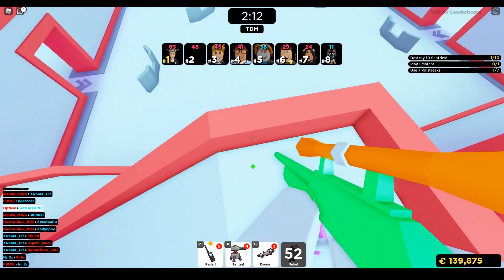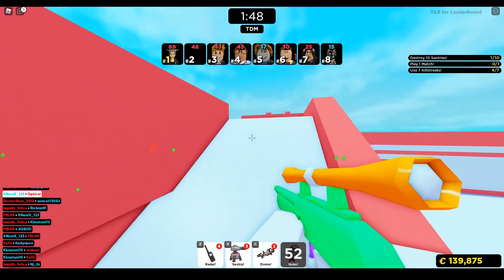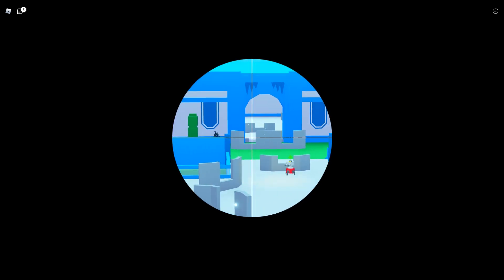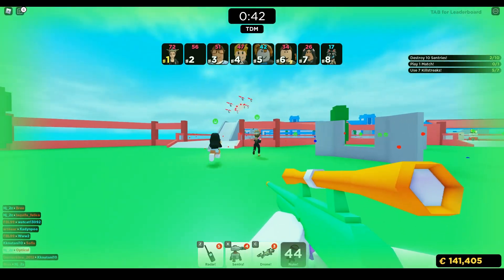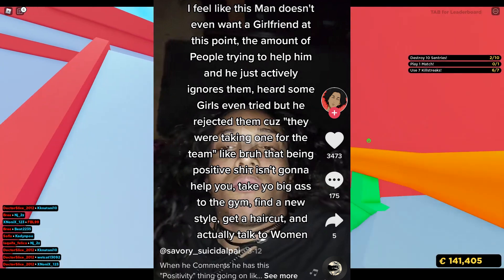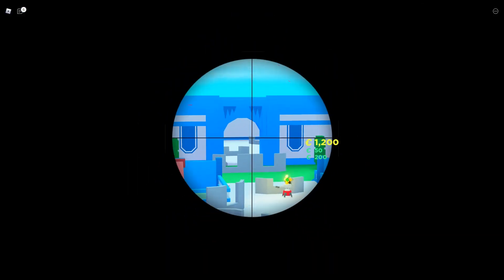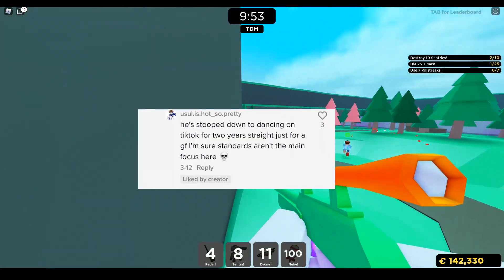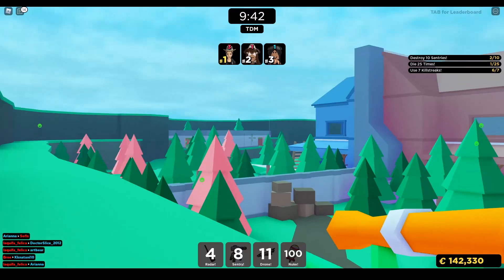BASED TikToker Gets HATE for Not Dating